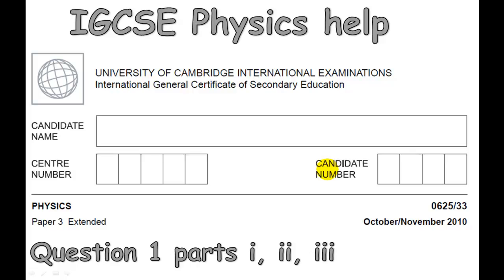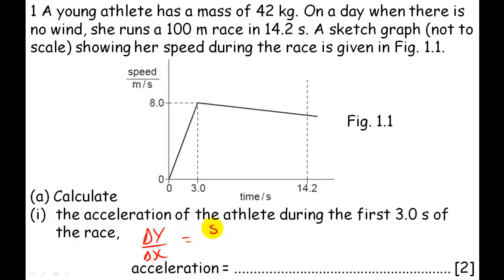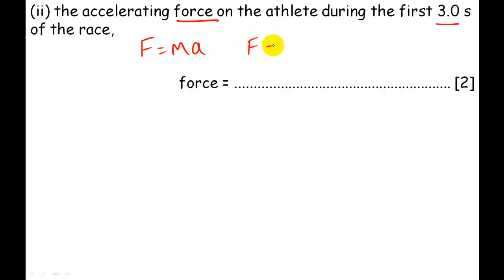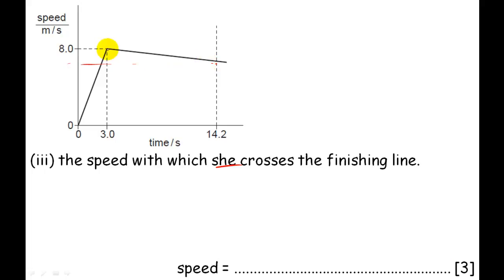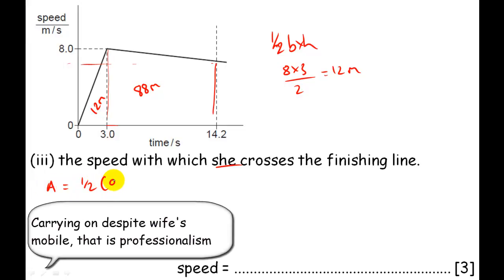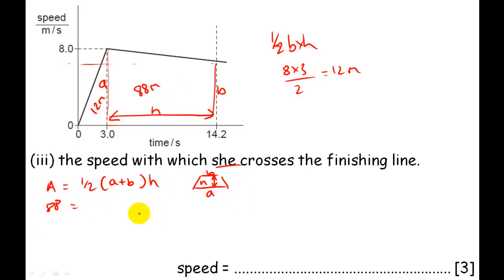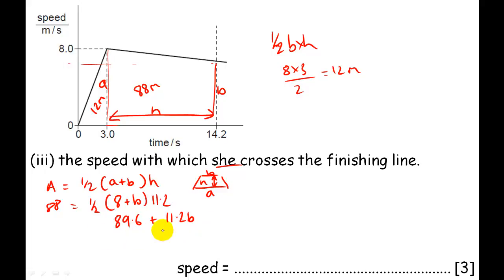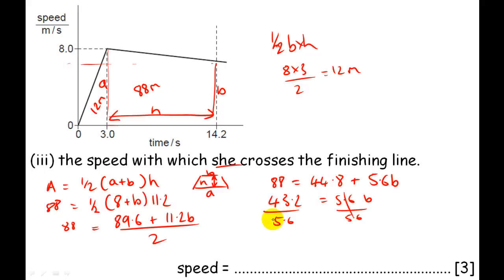IGCSE Physics problem Graphs of motion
0625-33
Paper 3 Extended October-November 2010

Question 1 parts i, ii, iii